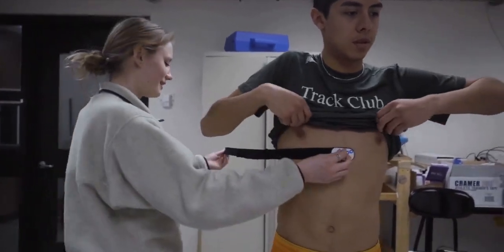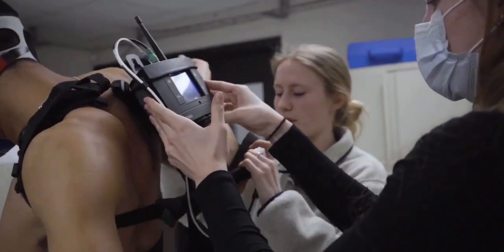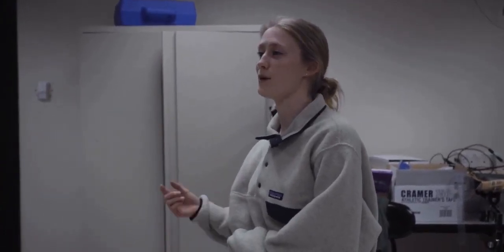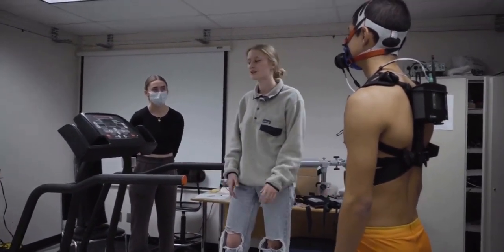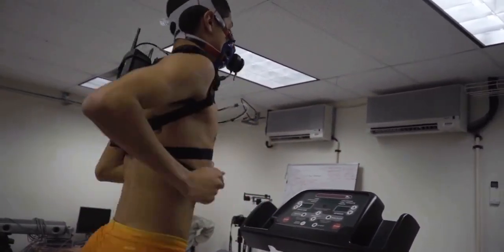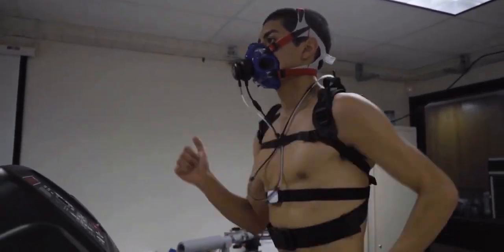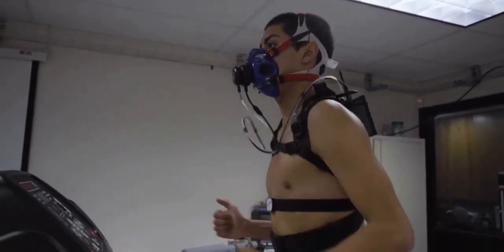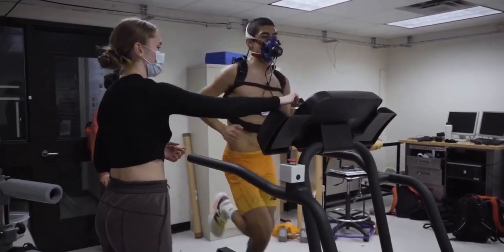VO2 Max track runner test with COSMED K5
Jose Castro, junior canadian professional runner specialized in middle distance, was tested with COSMED K5 to know where his fitness is right before he started the outdoor track season.

The VO2 max test essentially lets athletes know how efficient their body is when converting oxygen into energy.

Jose final score on March 7th 2024 was 65.5, putting him in the range of elite athletes.

[ Video credits: KEEPCHASIN' YouTube Channel ]